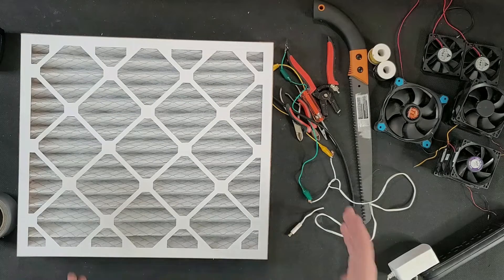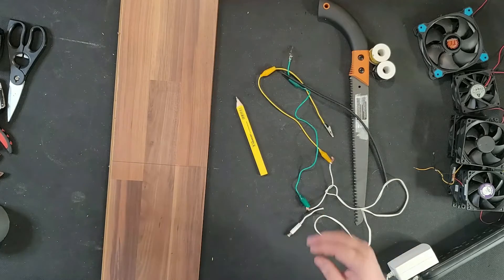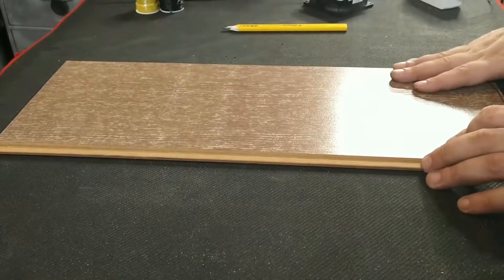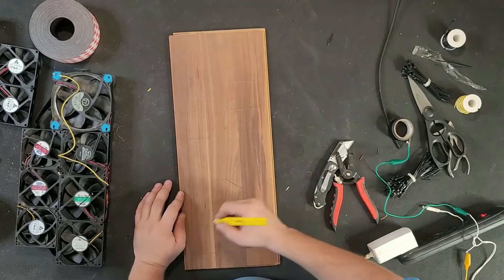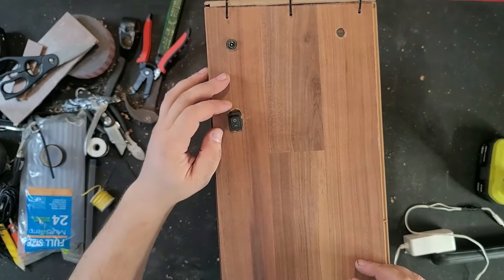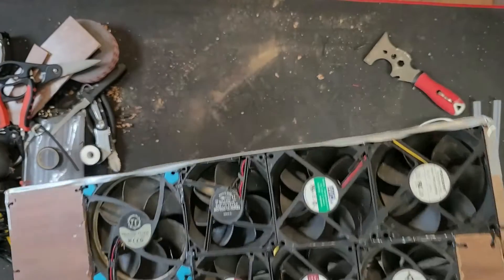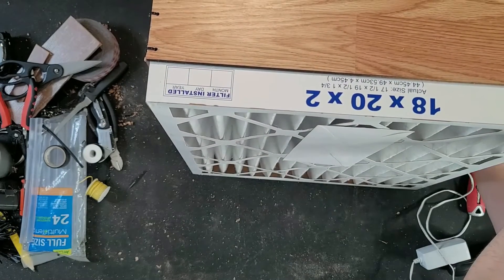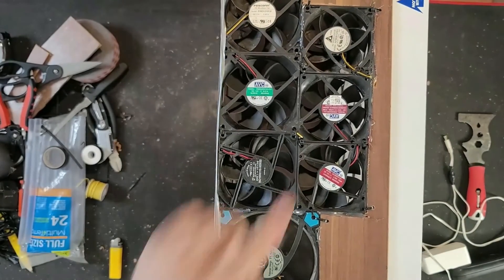How to make a DIY Air Cooler/Purifier with PC fans